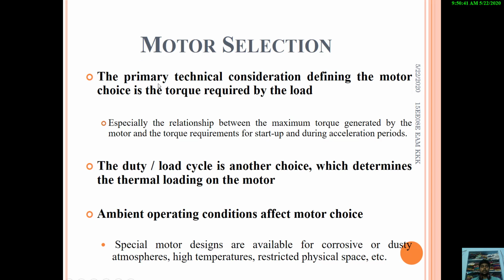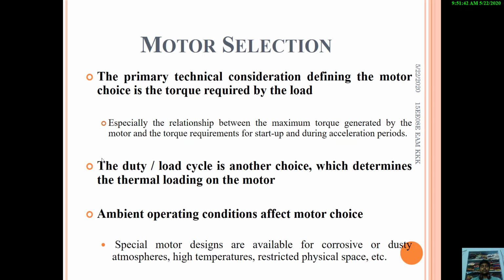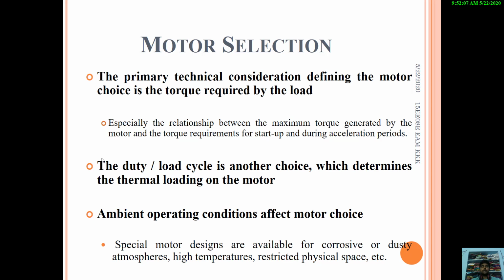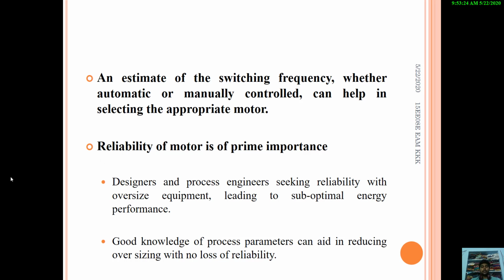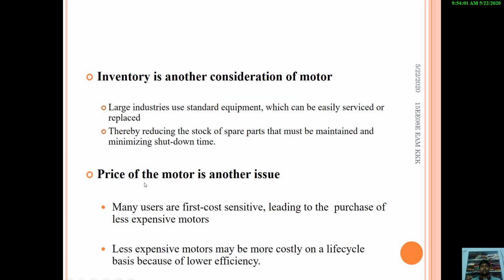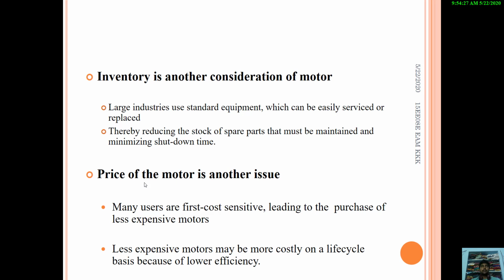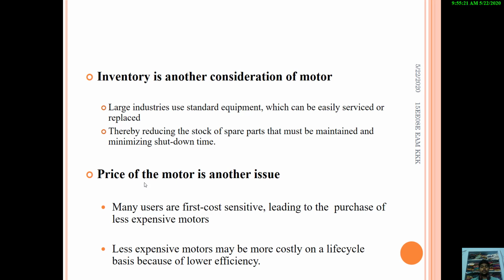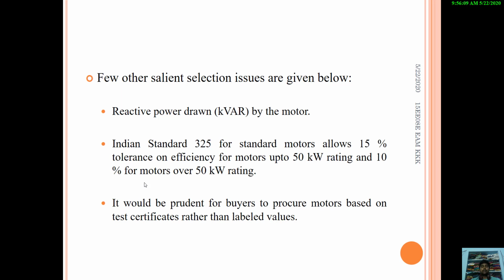|Motor Selection| - KKK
Motor Selection